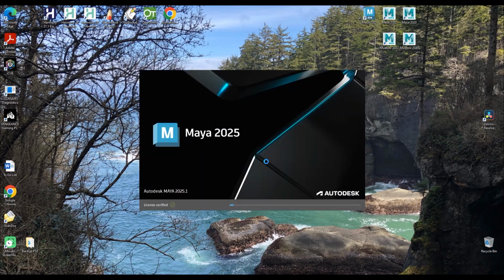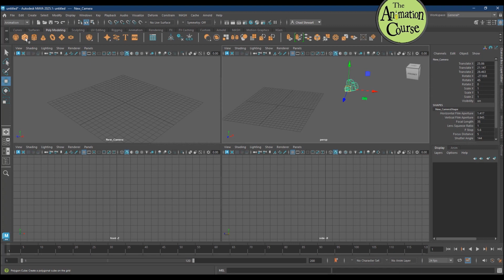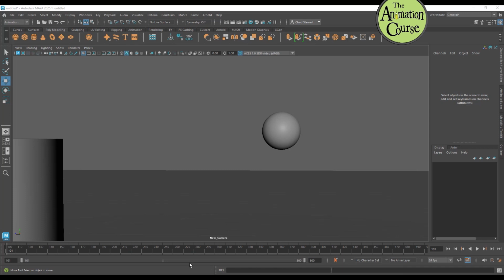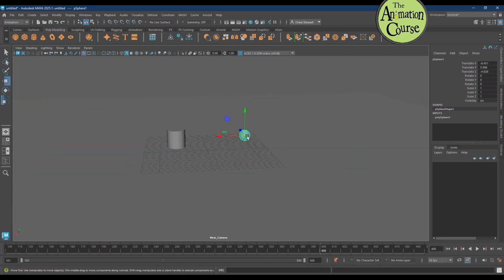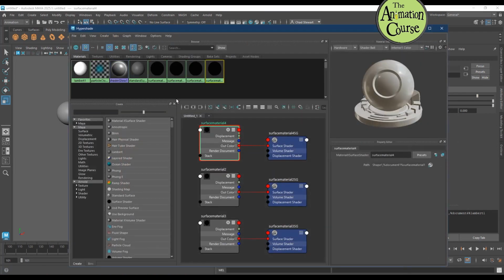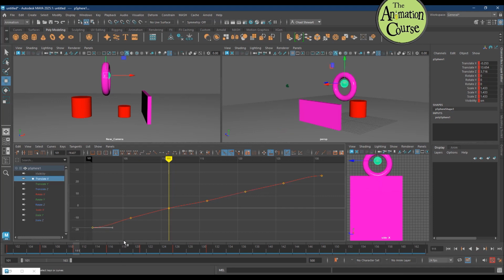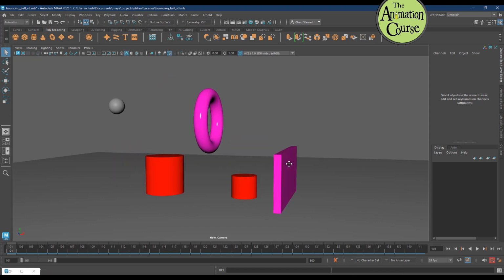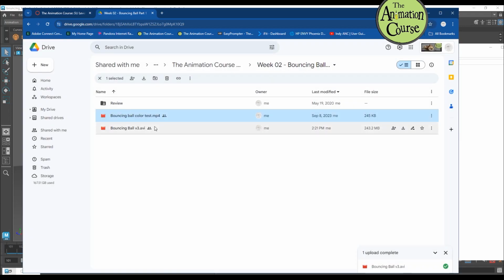TheAnimCourse Level 1 week 2 Maya 2025